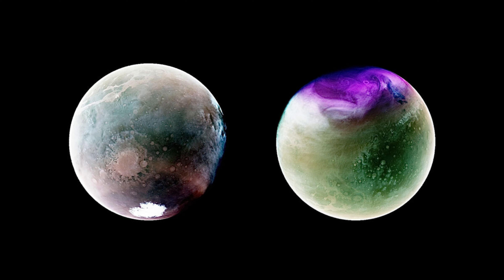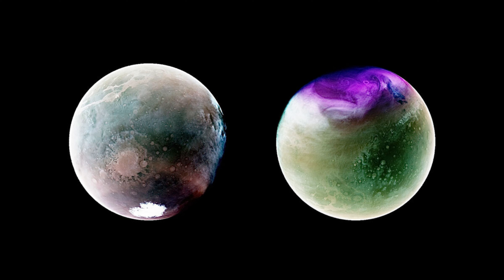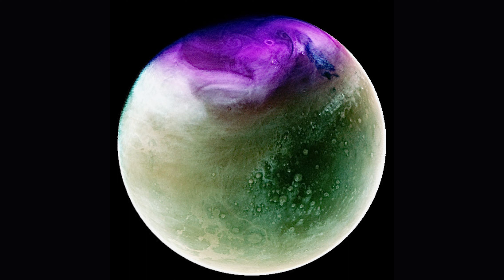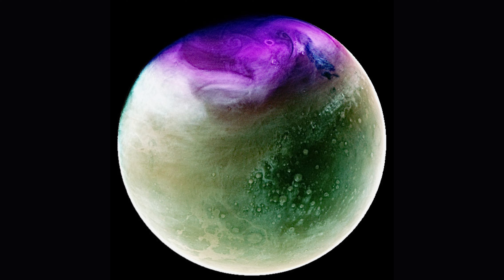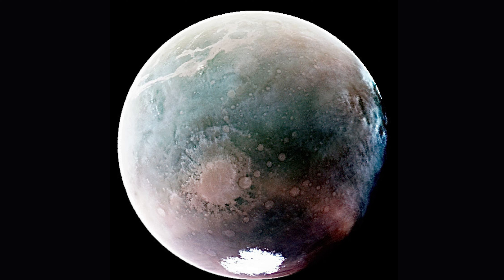You've never seen Mars like this. Amazing NASA photos reveal Red Planet in ultraviolet light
NASA’s MAVEN (Mars Atmosphere and Volatile EvolutioN) mission acquired stunning views of Mars in two ultraviolet images taken at different points along our neighboring planet’s orbit around the Sun.

By viewing the planet in ultraviolet wavelengths, scientists can gain insight into the Martian atmosphere and view surface features in remarkable ways.

MAVEN’s Imaging Ultraviolet Spectrograph (IUVS) instrument obtained these global views of Mars in 2022 and 2023 when the planet was near opposite ends of its elliptical orbit.